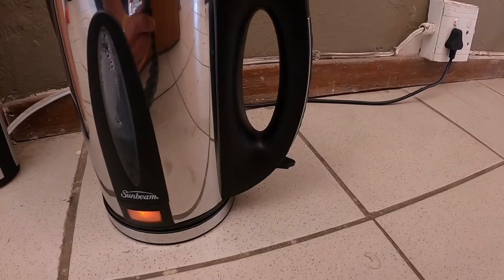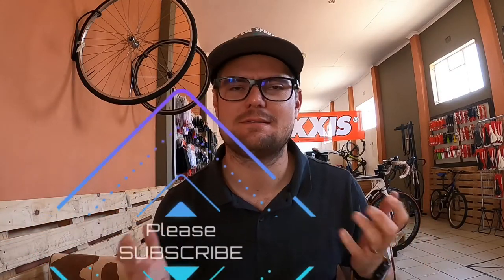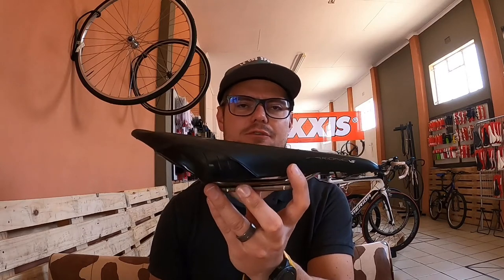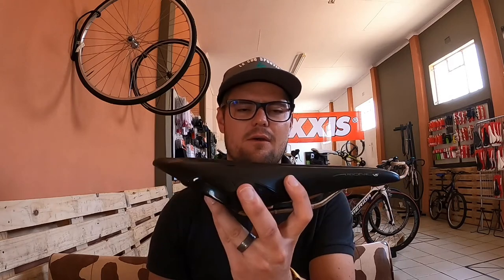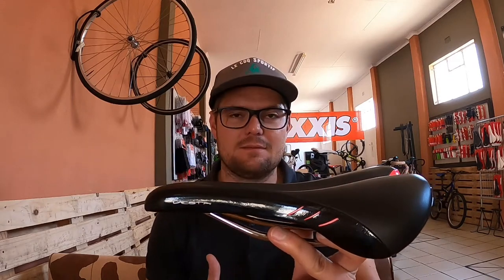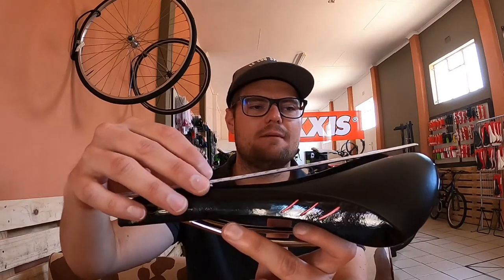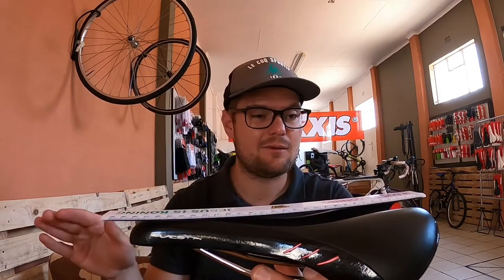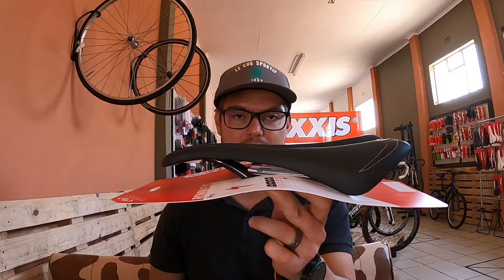Make your saddle level or Should You Apply Saddle Tilt...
Made a short vid on saddle tilt. When should you apply saddle tilt.